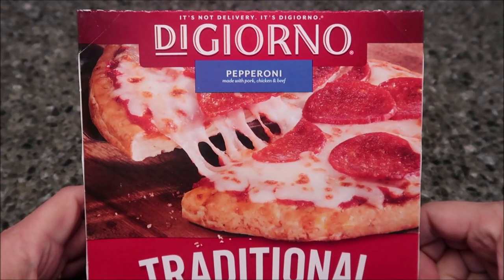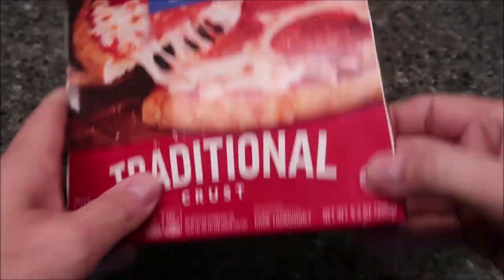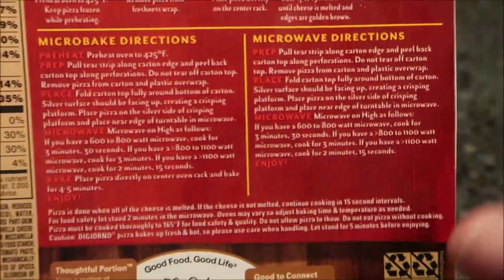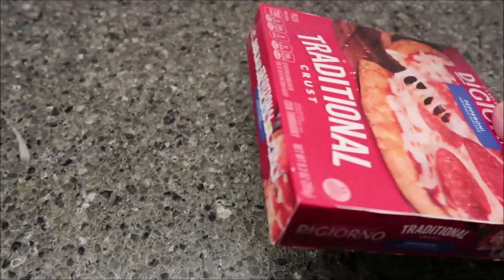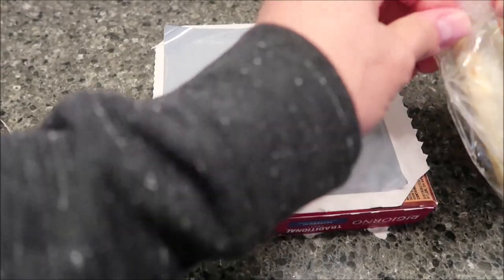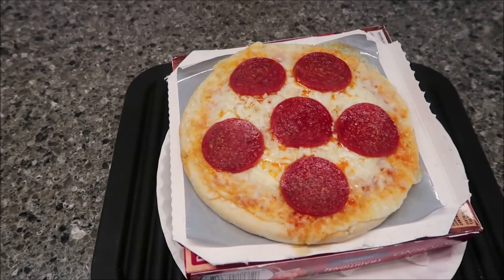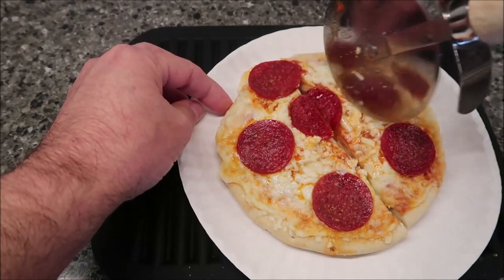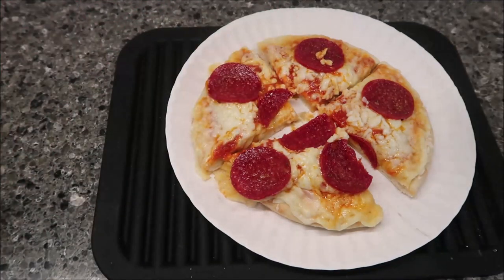DiGiorno Traditional Crust Pizza: Pepperoni Review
This is a taste test/review of the DiGiorno Traditional Crust Pepperoni Pizza. It was $3.69 at Meijer. 1 pizza (265g) = 750 calories